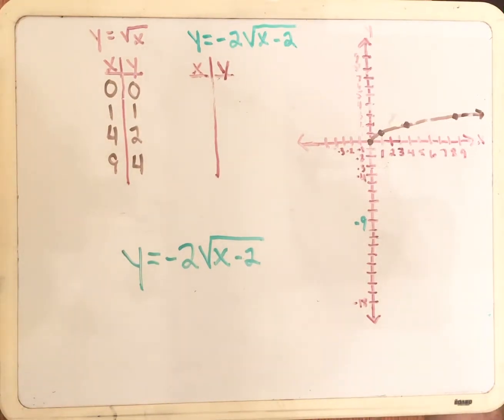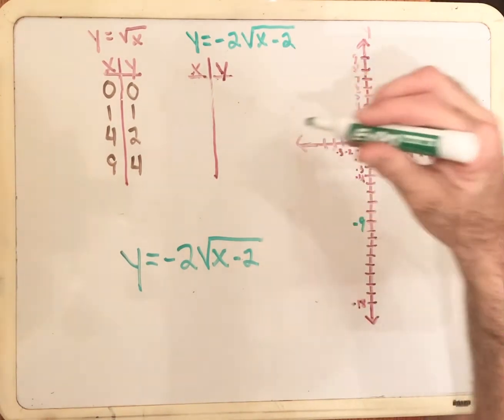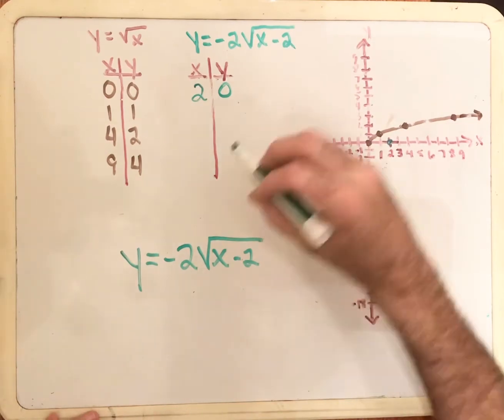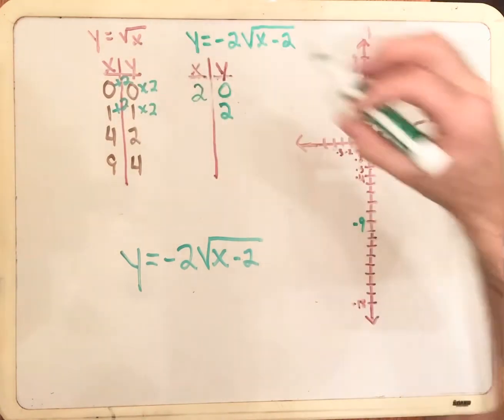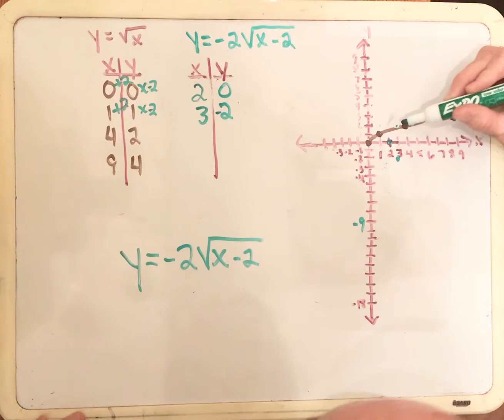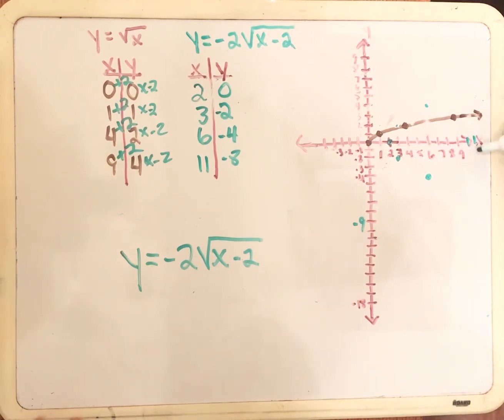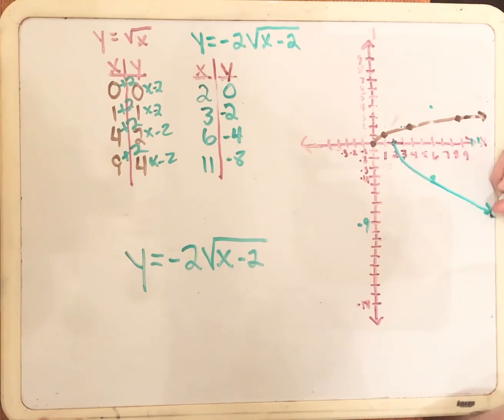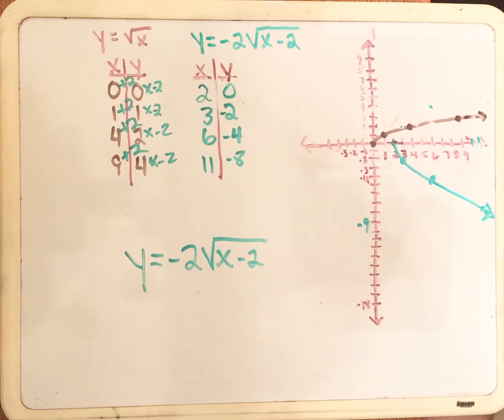Mr Brady IM1 Graphing Square Root Functions with Multiple Transformations